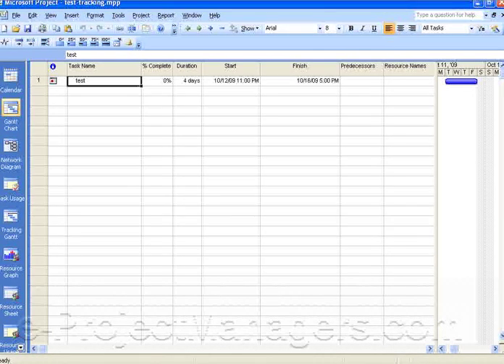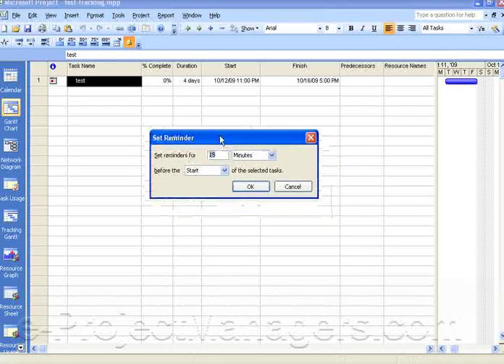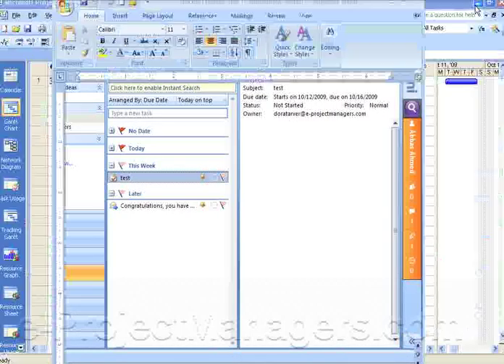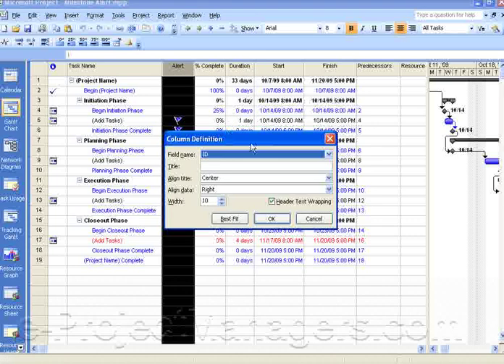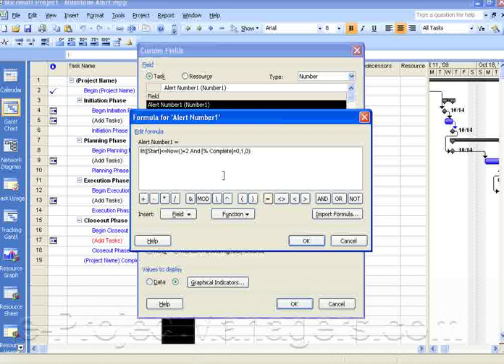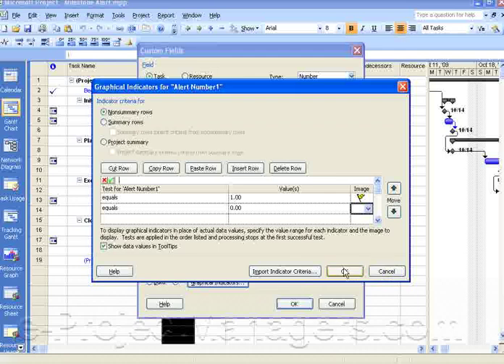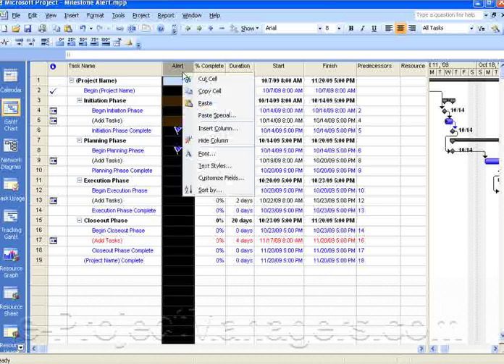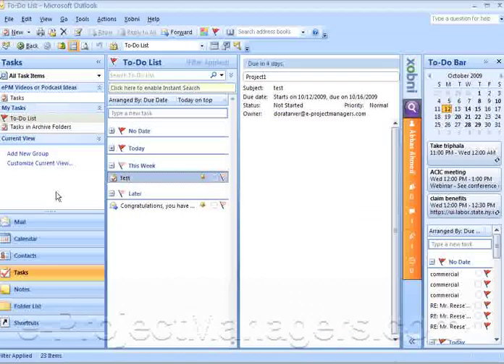Create alerts in MS Project - notified in Outlook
presents - Learn how to create alerts in MS Project that help you track when a task or milestone is coming due.  Also see how Outlook will prompt you and store the task or milestone.

You may get the 14 Day Trial to 'Secret Strategies to Quickly Create and Manage Project Schedules'